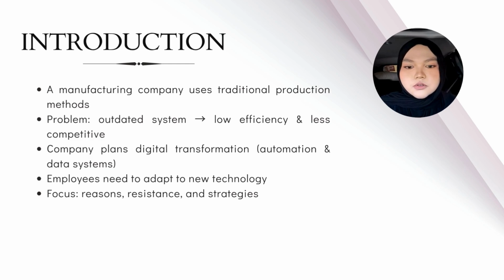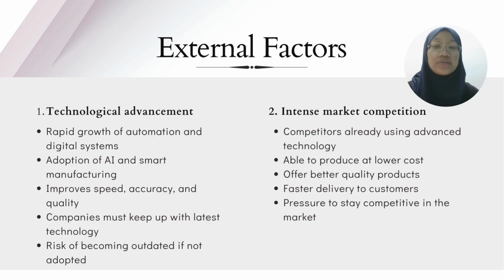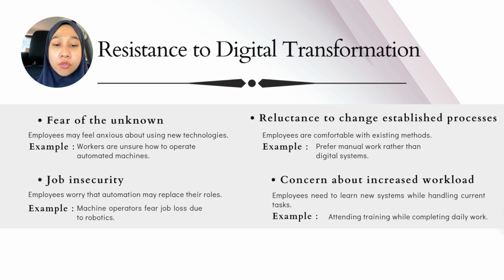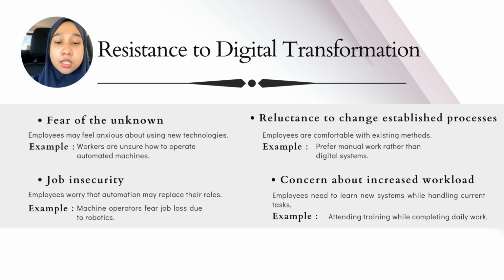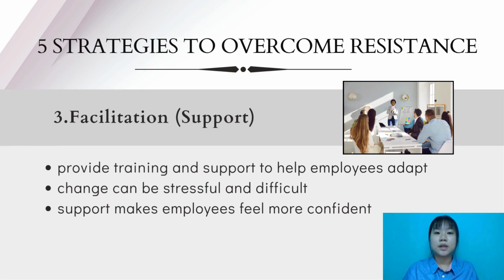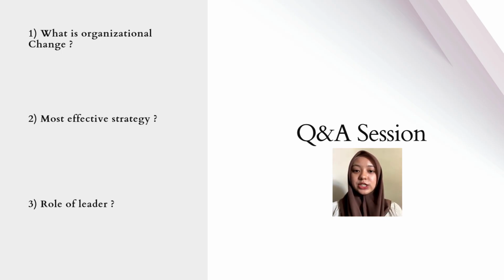PRESENTATION OB GROUP 2